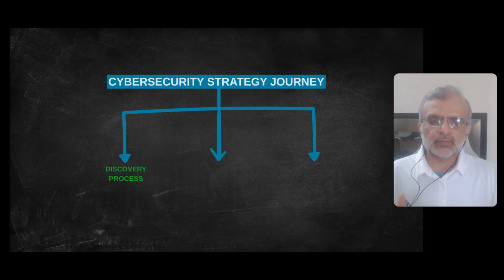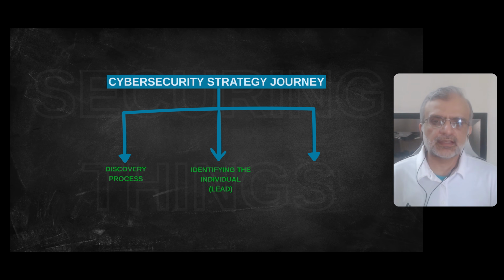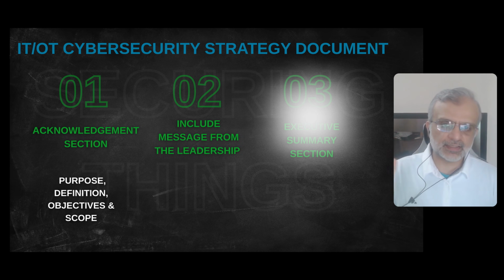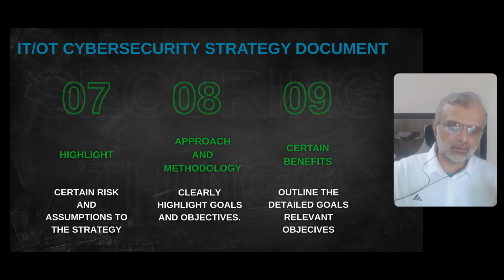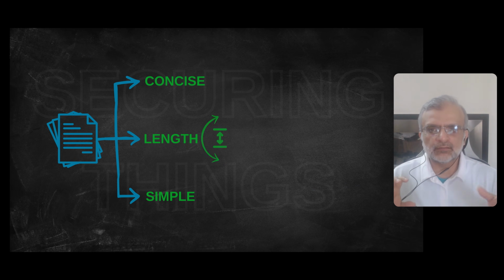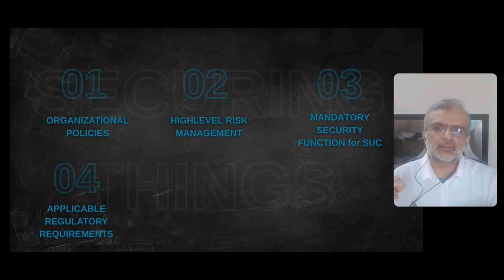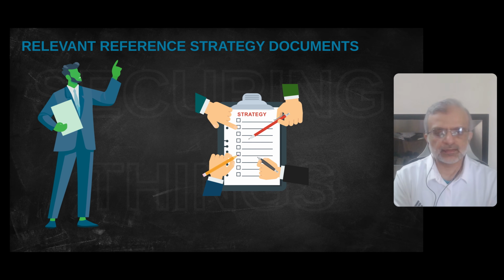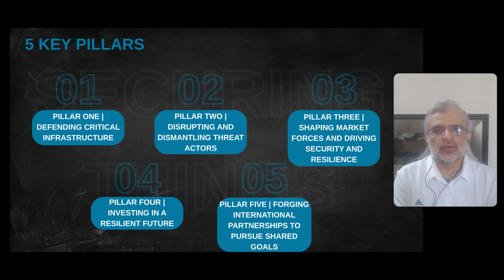IT/OT Cybersecurity Strategy: Build the Perfect Document (Step-by-Step Guide)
🚀 Ready to build a strong IT/OT Cybersecurity Strategy that works in the real world? In this 10-min guide, I’ll walk you through:

🔹how to build an effective IT/OT cybersecurity strategy document?
🔹An effective document structure for a practical strategy implementation,
🔹Logical next steps organizations can take to protect its operations from cyber threats.
🔹Industry best practices & reference documents (ISA/IEC 62443, CISA etc.)

Whether you’re an internal auditor, CISO, or cybersecurity architect, this guide will help you move from “concept” to “execution” with clarity.

💡 By the end, you’ll know exactly:
✔ What to include in your IT/OT Cybersecurity Strategy
✔ The Logical next steps after publishing strategy
✔ What industry references to use for credibility

📌 Don’t just talk about security. Build it.

👉 Watch until the end to take your strategy to the next level.